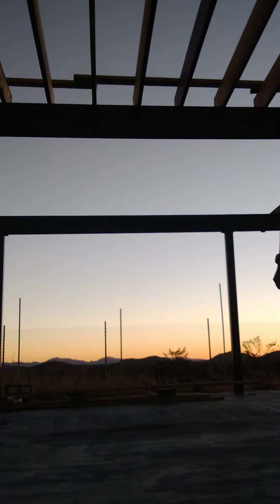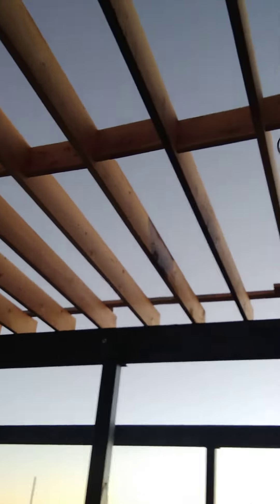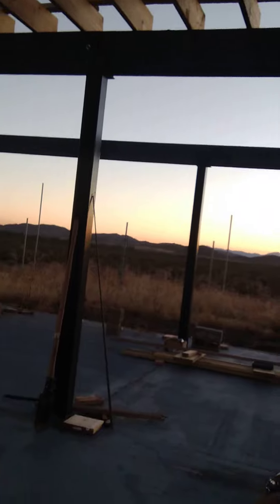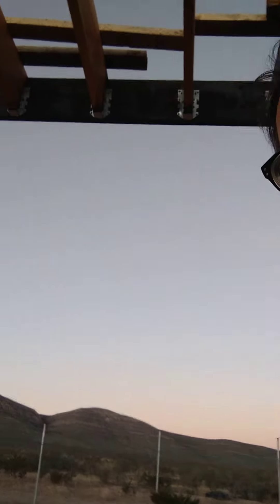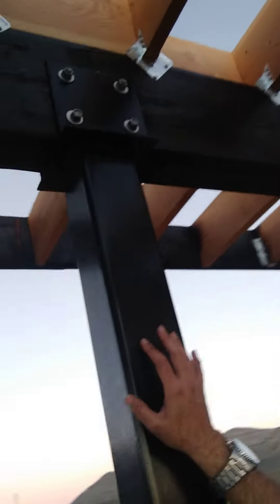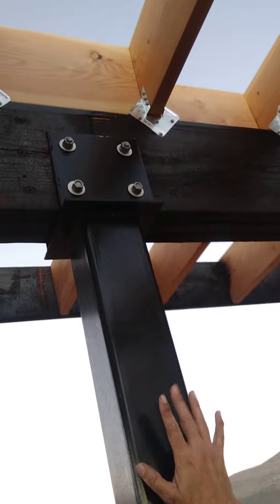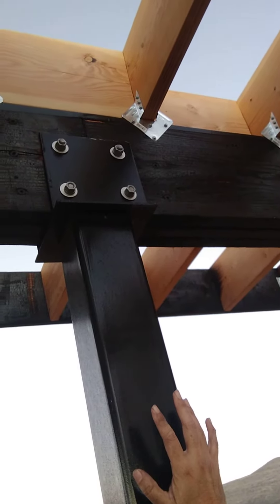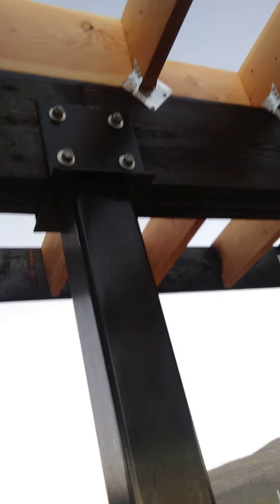Building a Desert Cabin / Hueco Tanks (Phase 1-DONE!)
Phase 1 of this Desert Cabin build is done.